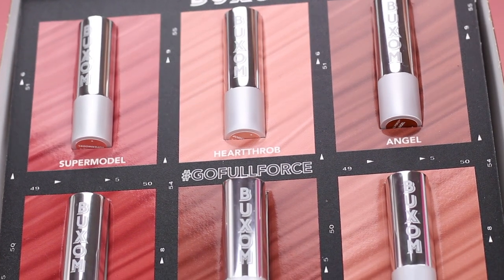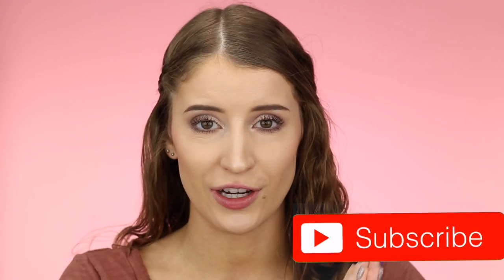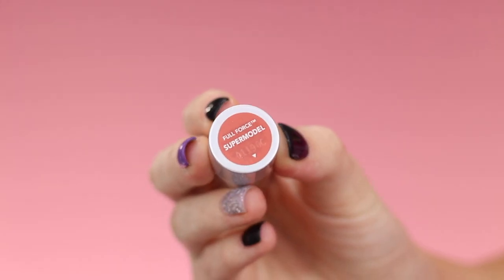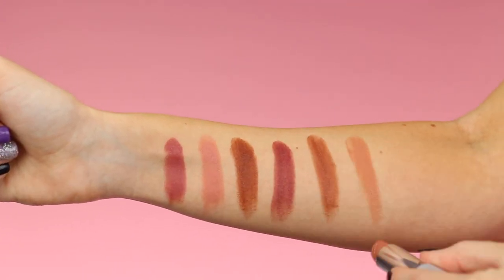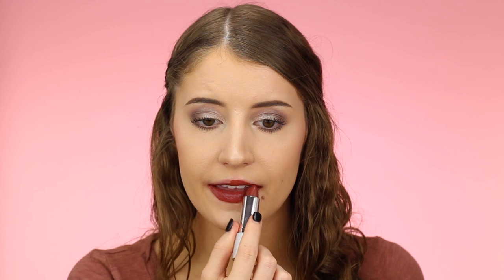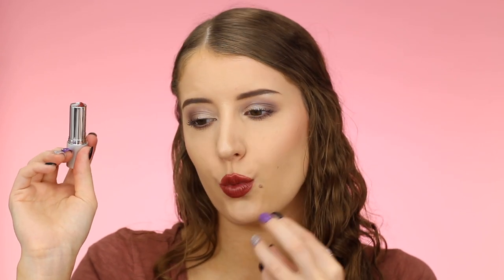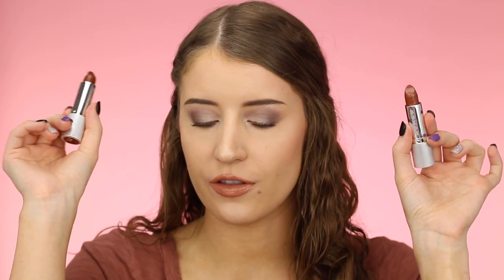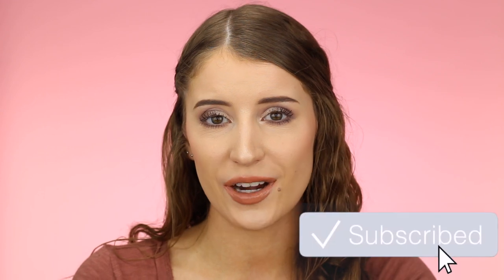BUXOM FULL FORCE PLUMPING LIPSTICK 90s NUDES SWATCHES 💄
Buxom Full Force Plumping Lipstick 90s Nudes! Hi Everyone! In today's video I am going to be doing lip swatches of the Buxom '90s nudes full force plumping lipsticks! I hope you all enjoy!